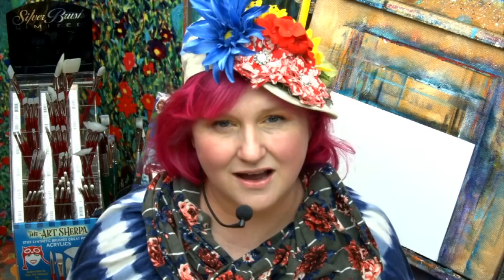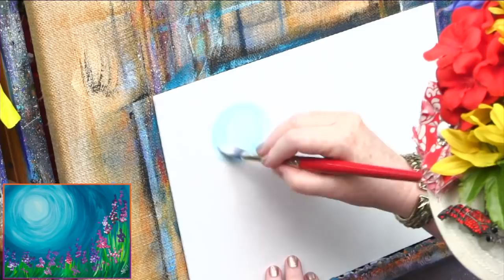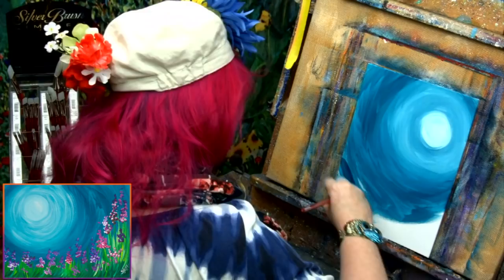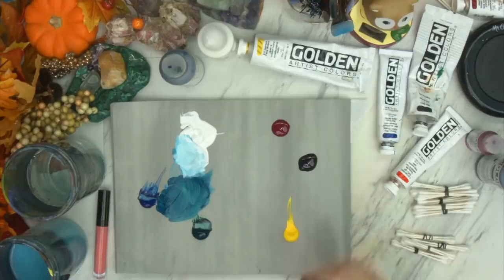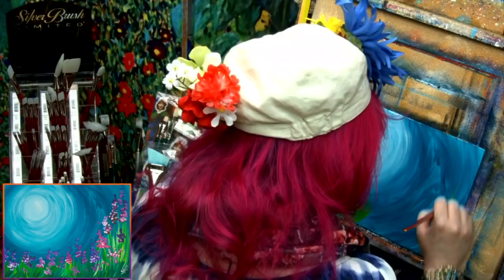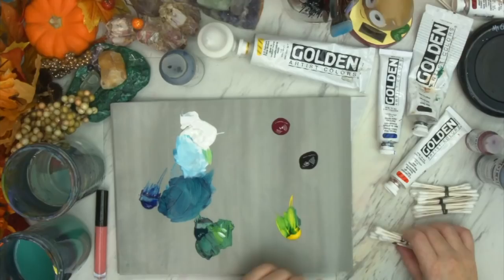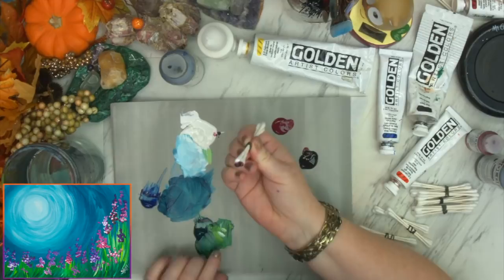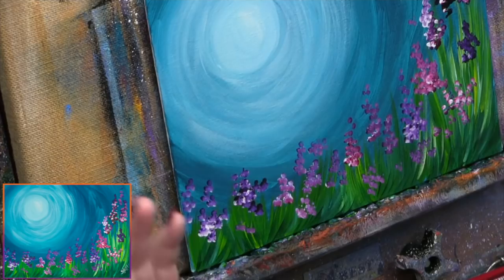How to paint Acrylic Wildflowers easy with Q-tips | TheArtSherpa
Learn to make pretty flowers with Ear Buds and simple brushstrokes. This is an easy tutorial that YOU can paint yourself today. Tops of tips to help you have a great result. This is a Simple floral with Cotton swabs in Acrylic Paint on Canvas Step by step tutorial. Anyone can do this really easily
Soft body fluid paints make a more marbled flower TIP try craft paint for golden fluid acrylics for your flowers
Dioxazine Purple
Bundles of 3 cotton buds / q-tips
9x12 Canvas board
22.86 X 30.48 cm

Peel Pallet
Paper peel

MY EASEL
Best European Easel *OS3
Jack Richeson La Vara Easel, Table Top

I am in a Partnership with Silver Brush
Art sherpa Red Brushes
Cats Tongue #8 #4
*** Other Supplies ***

Paper towels
Water cup
Chalk, a few colors
Ruler
Sharpie
Table easel
Delicious snack or beverage
A smile!
*** Other Supplies ***
Paper towels
Water cup
Ruler
Sharpie
Table easel
A smile!
Be sure and check out Angela Anderson who uses all kinds of fun things to paint with like Q-tips and Credit cards.
for watercolor CHECK OUT Jay Lee

If your paintings of my original design are offered for sale in a retail setting of any kind, please attribute ‘Original design by Cinnamon Cooney, .